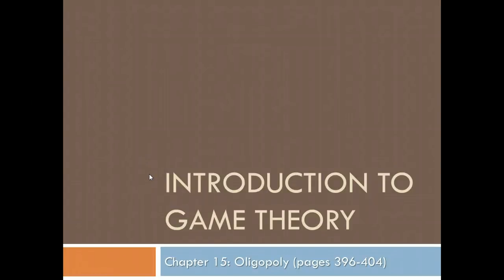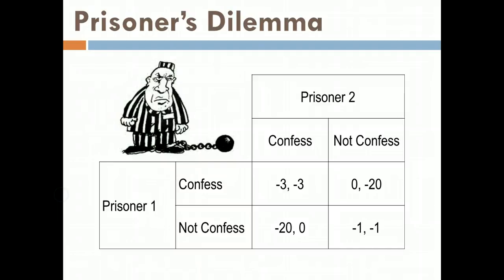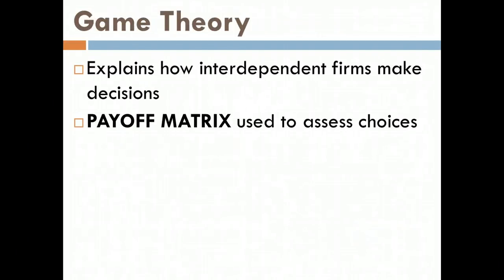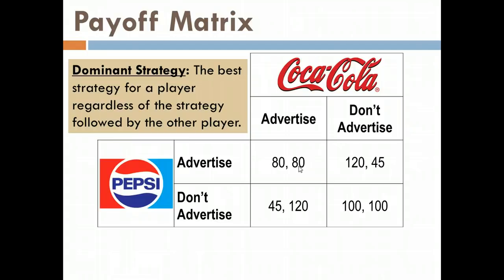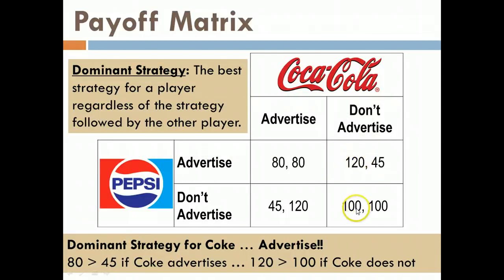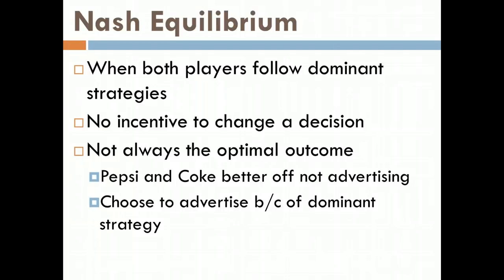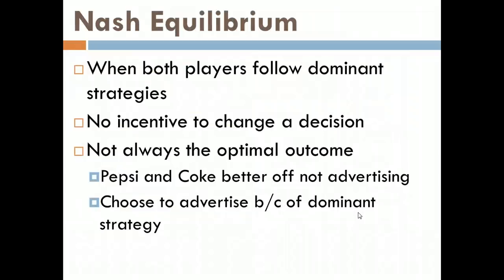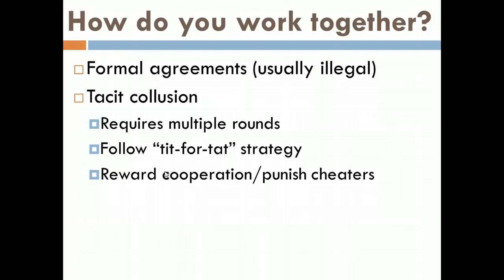Micro Unit 6, Day 2 -- Introduction to Game Theory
How to read a game theory payoff matrix and work through examples